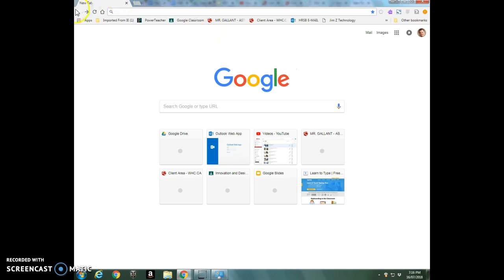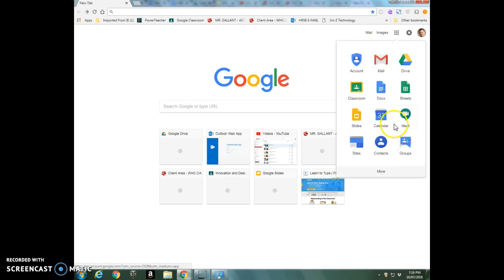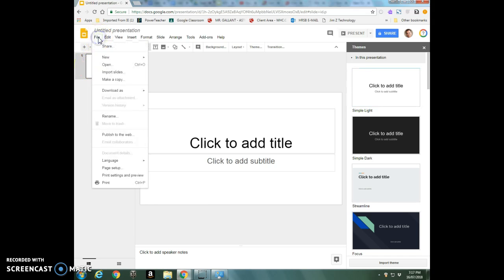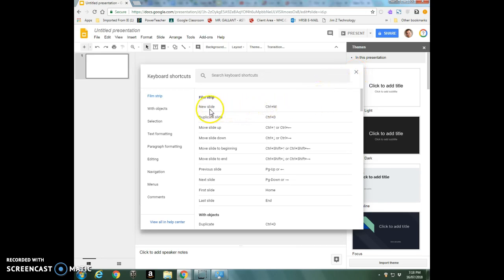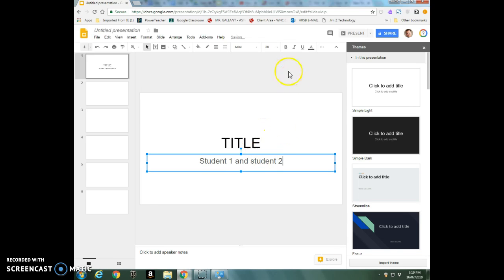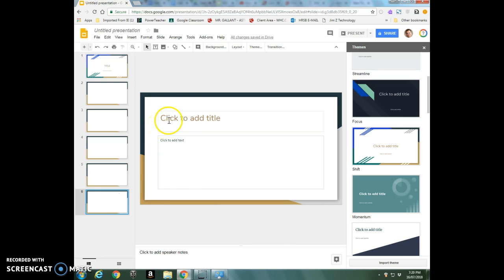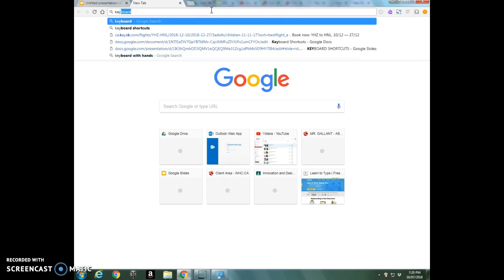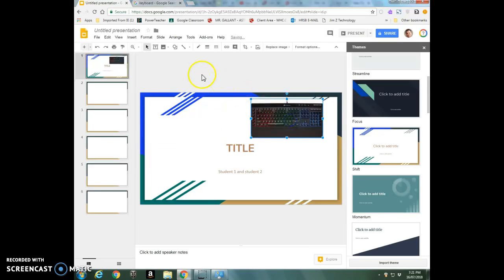Shortcuts and Google Slides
Mr. Gallant shows some of the basics about Google Slides, as well as some shorcuts within the program.